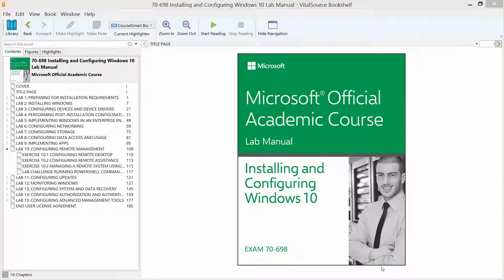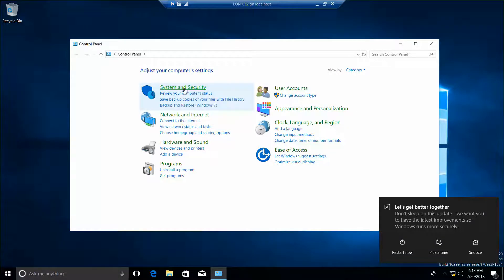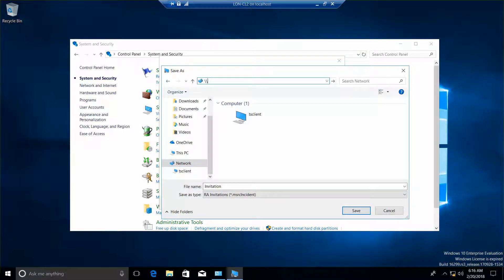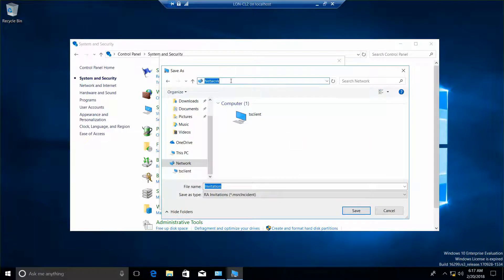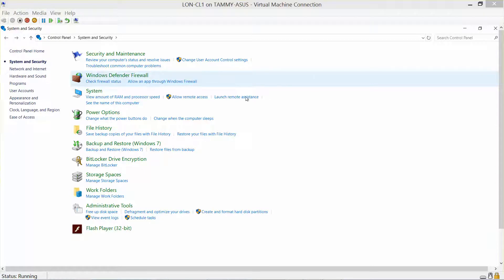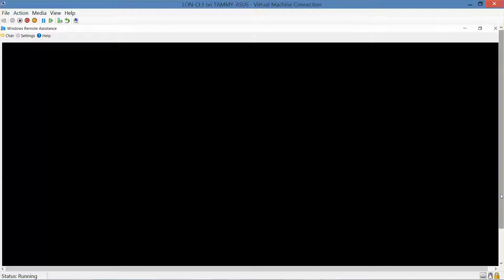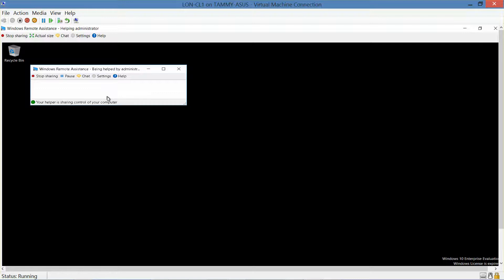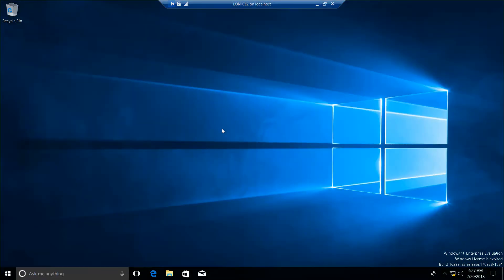70 698 Installing and Configuring Windows 10 Exercise 10 2 Configuring Remote Assistance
Microsoft Official Academic Course, MOAC, Lab Manual, Installing and Configuring Windows 10, Exam 70-698, Lab 8, Configuring Data Access and Usage, Keiser University, KU, CTS1156, Server 2012 R2, Windows 10 Enterprise, Hyper-V, Lab 10, CONFIGURING REMOTE MANAGEMENT